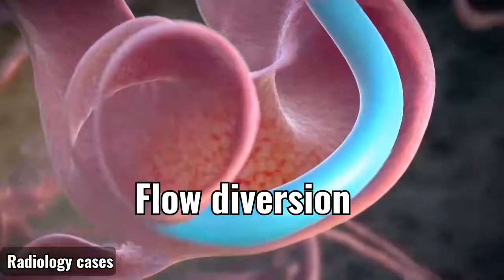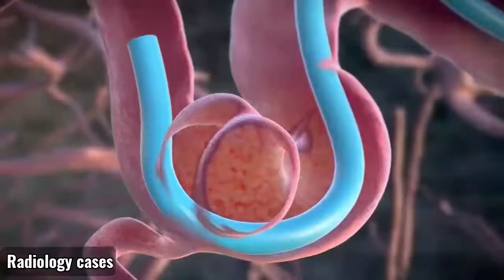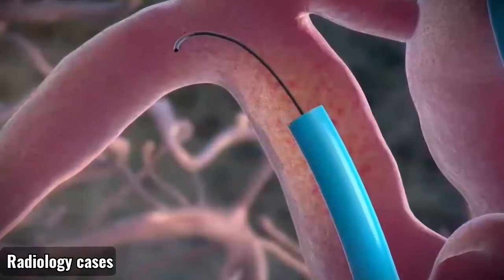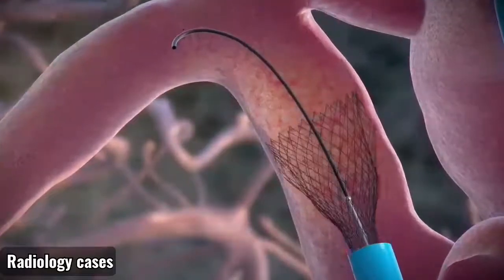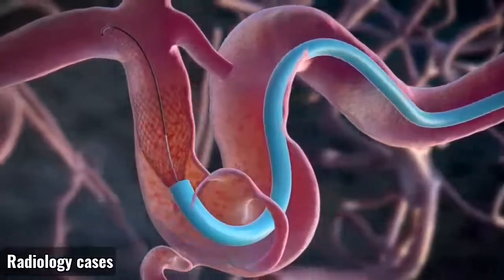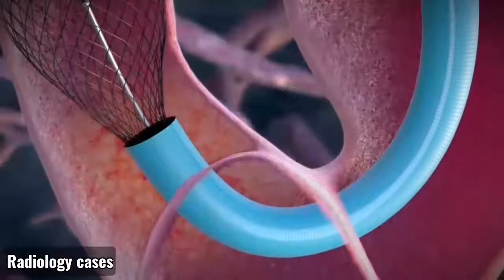Cerebral aneurysm and treatments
A cerebral aneurysm (also called an intracranial aneurysm or brain aneurysm) is a bulging, weakened area in the wall of an artery in the brain, resulting in an abnormal widening, ballooning, or bleb. Because there is a weakened spot in the aneurysm wall, there is a risk for rupture (bursting) of the aneurysm.
This Video case taken from 15 year old Male patent with history of bullet injury and immediately removed the bullet 1 year back, but after 1 year follow up brain ct shows unexpected brain vascular aneurysm .
3D animated cerebral vessels included in the video for teaching porpoise.